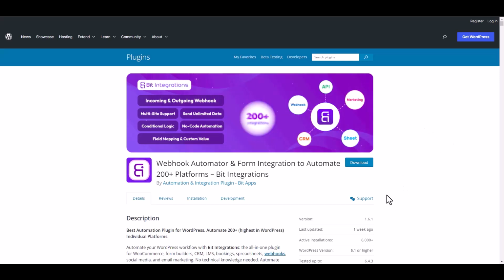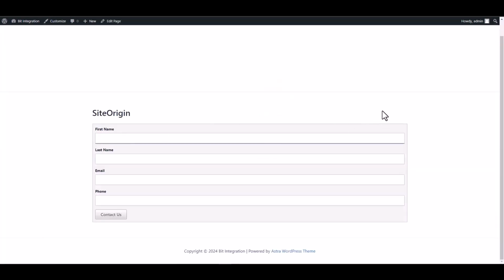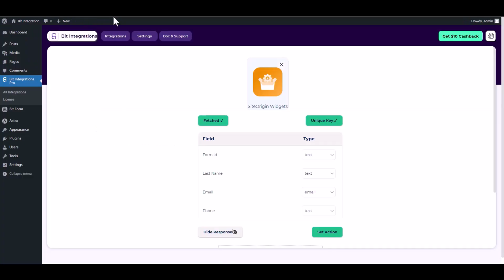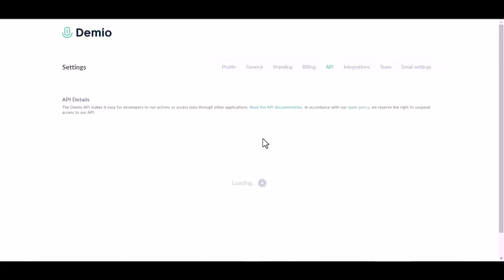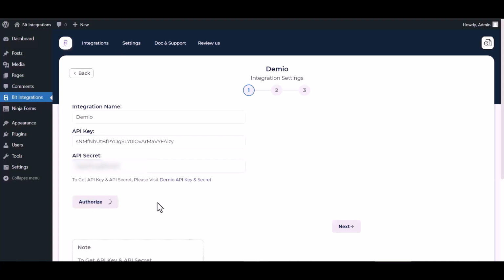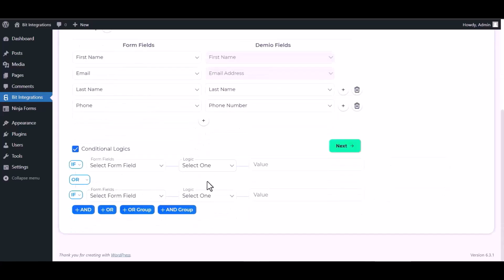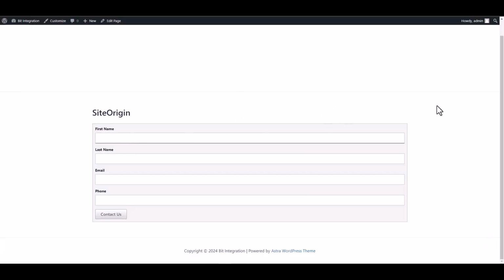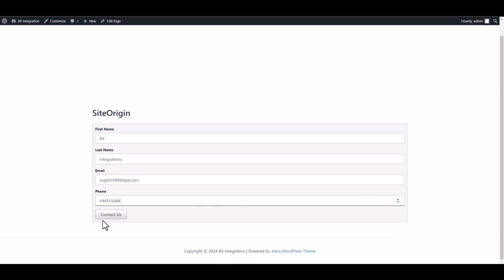Integrating SiteOrigin with Demio | Step-by-Step Tutorial | Bit Integrations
🔗 Ready to optimize your webinar registration process? Join us on our YouTube channel for an in-depth tutorial where we unveil the seamless integration of SiteOrigin with Demio, a powerful webinar platform. Learn how to effortlessly connect these two tools using the Bit Integrations WordPress plugin.

Follow along as we guide you through the step-by-step process of integrating SiteOrigin with Demio, enabling you to streamline your webinar registration and attendance management. Say goodbye to manual data transfers and welcome automated workflows for improved efficiency in managing your webinar events.

Key Highlights:
✅ In-depth walkthrough for integrating SiteOrigin with Demio using Bit Integrations for WordPress.

Whether you're a marketer, business owner, or webinar enthusiast, this integration empowers you to seamlessly merge SiteOrigin with Demio. Watch now to revolutionize your webinar management efforts!